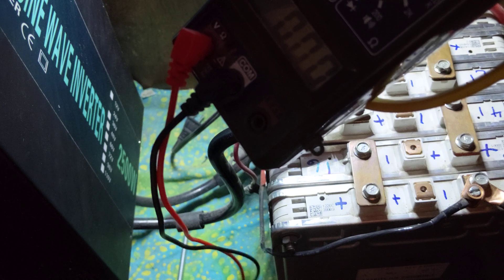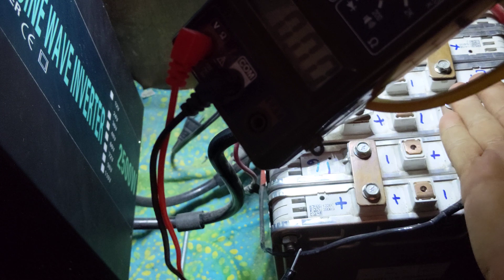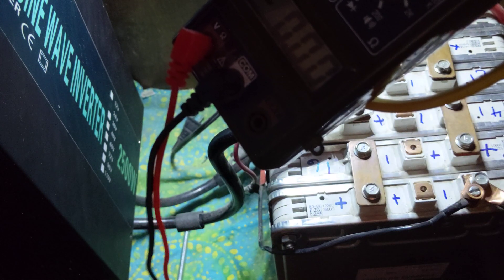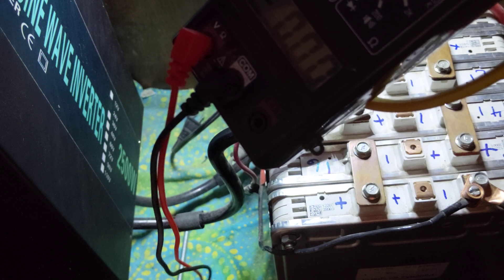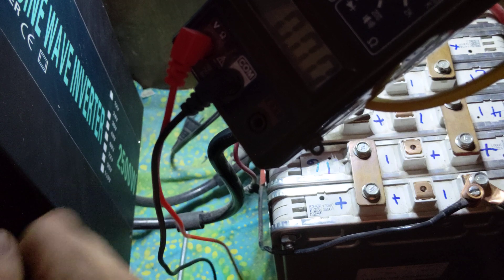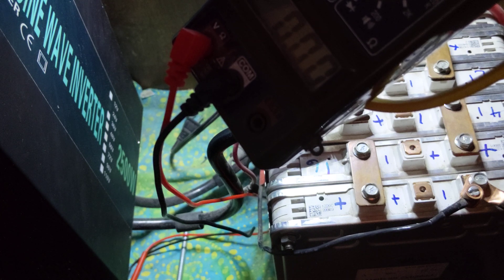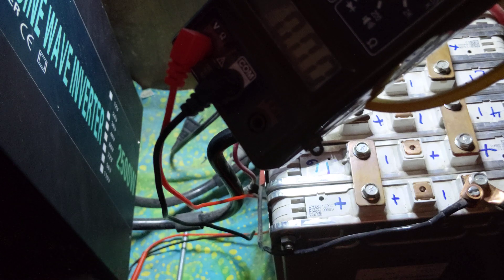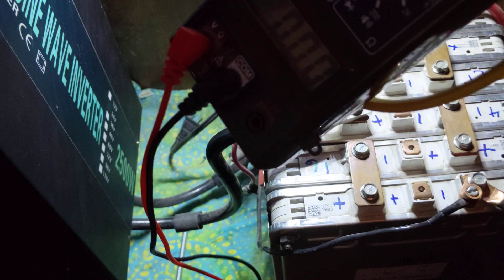Part 2 of the 10-month check-in on the 24-volt Nissan Leaf off-grid battery bank.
The conclusion to part one talking about what I've learned and how manually I balance my 24-volt bank.